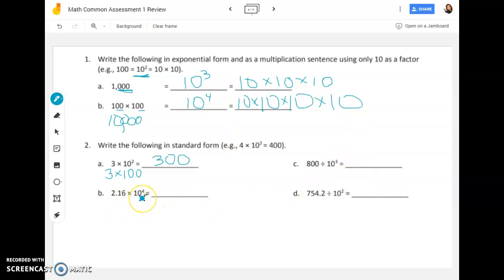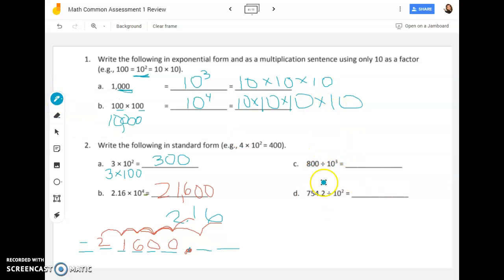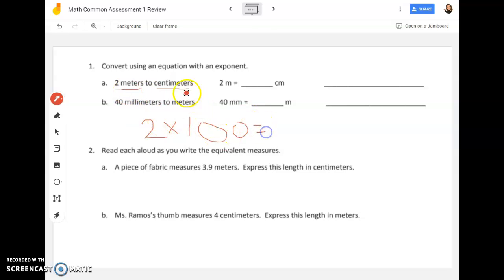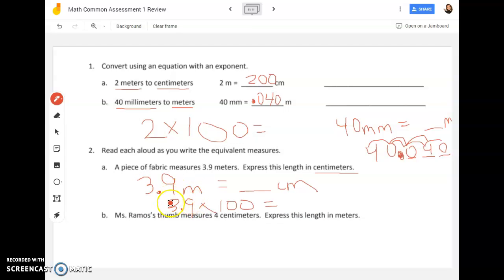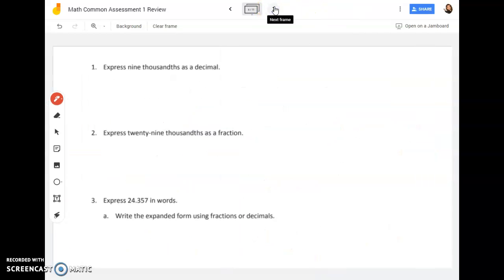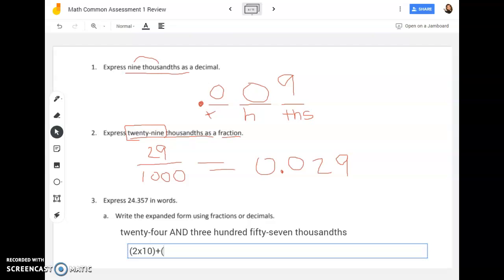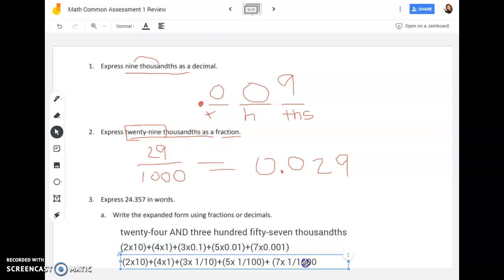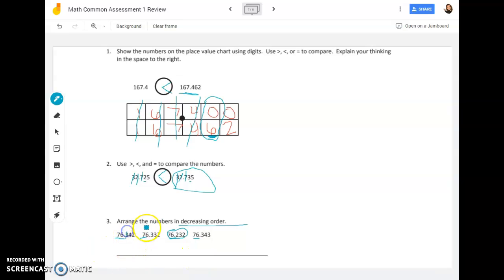Math Common Assessment Review Part 2